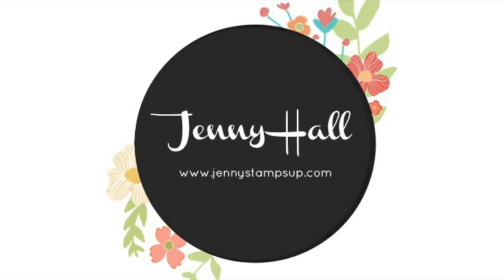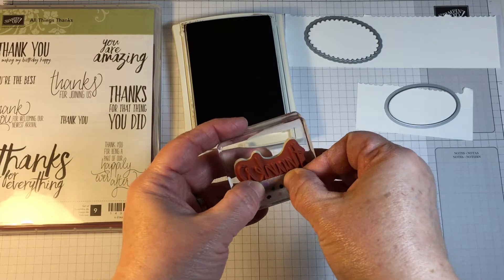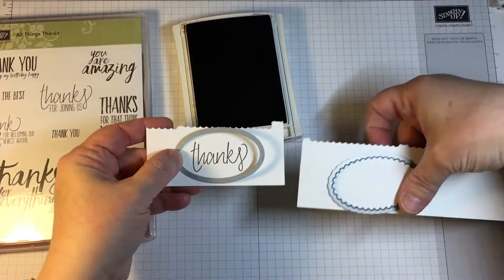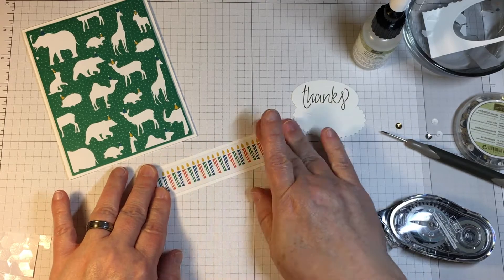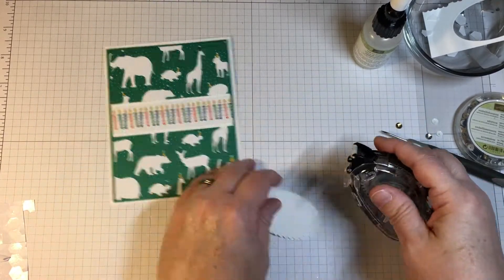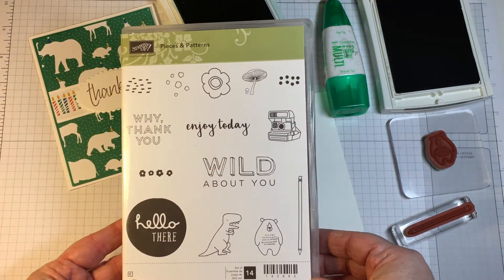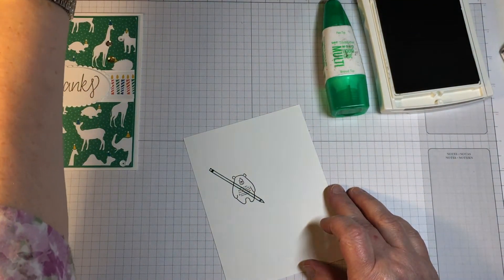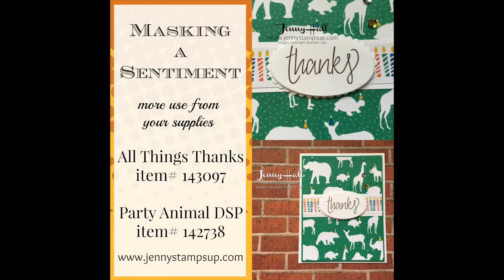How to mask a word stamp using Stampin Up products with Jenny Hall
I'm Jenny Hall and today I'm sharing how I masked off a portion of a rubber stamp to only use part of the words. It's like doubling up your stamp inventory!

Measurements:
Thick Whisper White card stock card base: 4 1/4" x 5 1/2"
Emerald Envy card stock layer: 4" x 5 1/4"
Party Animal DSP panel: 3 7/8" x 5 1/8" plus a 1" strip for midline strip featuring candles
Whisper White card stock scraps for midline strip (1 1/8") and die cuts